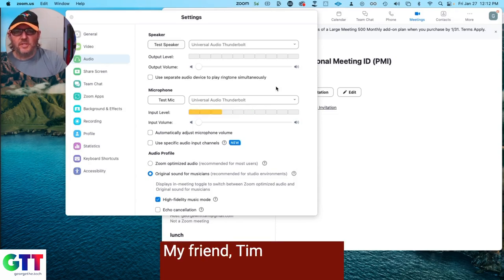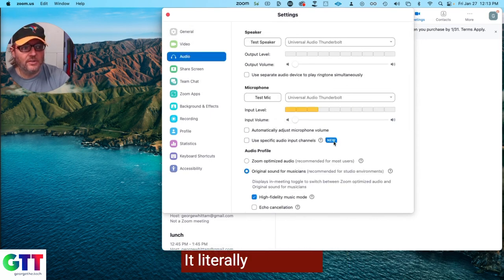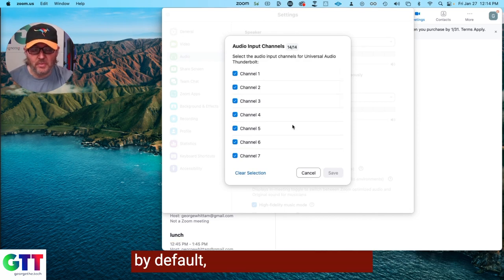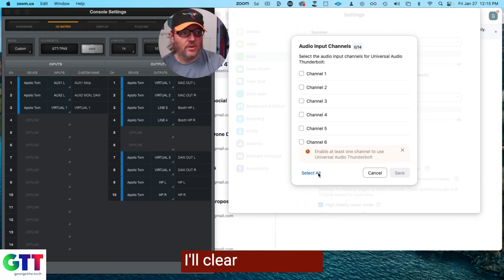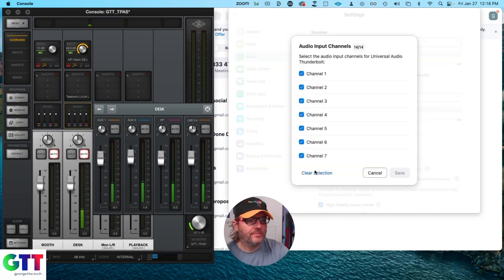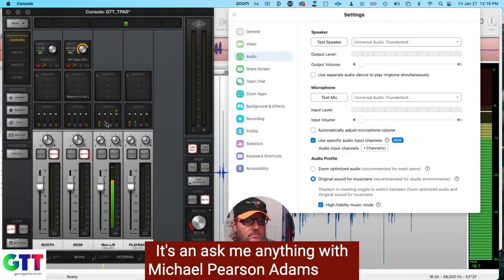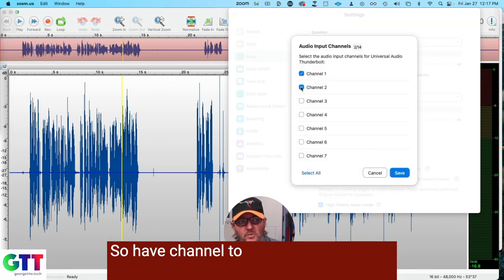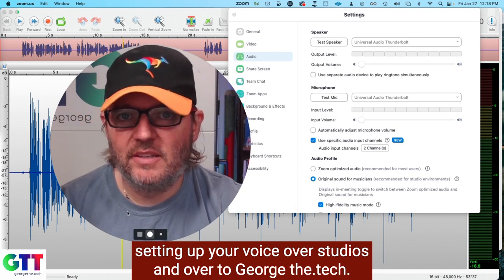ZOOM UPDATE! Audio Input Selection FINALLY HERE!! Pro Audio users REJOICE!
Thanks to Tim Friedlander of SoundBOX:LA studios and a meeting he had with Zoom developers 2 years ago, Zoom has given users the ability to choose SPECIFIC AUDIO CHANNELS for the microphone inputs. Now you can create a mix of exactly what you want to feed to Zoom, and mix-minus out what you don't want to send!
This is really helpful for those with more complex multichannel audio interfaces such as the Universal Audio Apollo and RME BabyFace Pro, and Apogee Symphony.